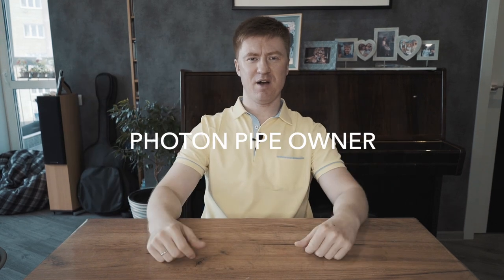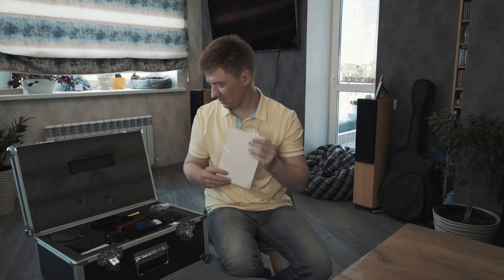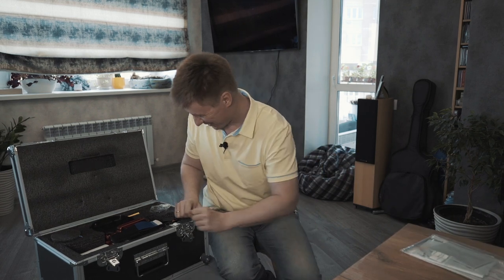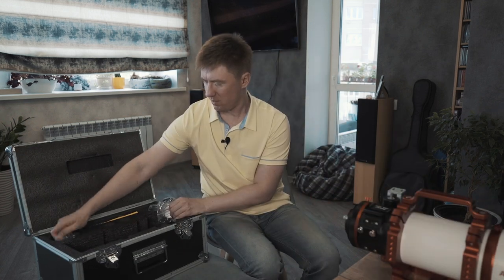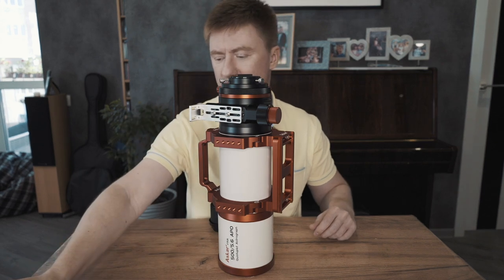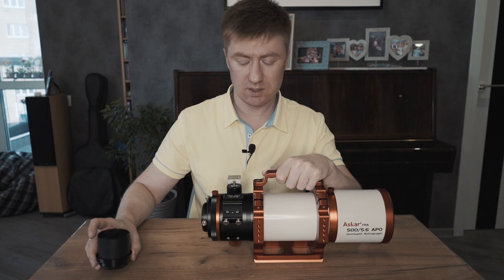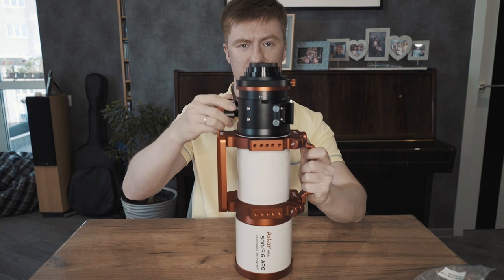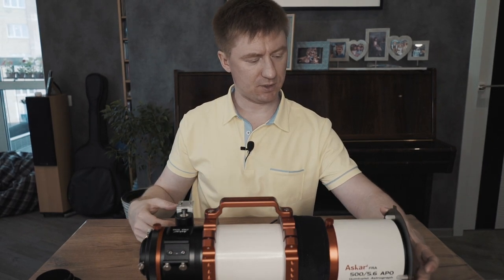Askar FRA500 in a case - a Petzval astrograph: apochromatic refractor telescope unboxing and showing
Askar FRA500 is an APO refractor telescope from SharpStar (FRA stands for Flat-field Refractive Astrograph). Aksar manufactures upper-middle class of refractors with nice lenses. This model is built with a Petzval scheme and is a quintuplet (3 lenses apochromatic telescope and a built in 2 lens flattener) giving a picture of high quality across the whole field that is a 55 mm circle, ready for the full-frame cameras.